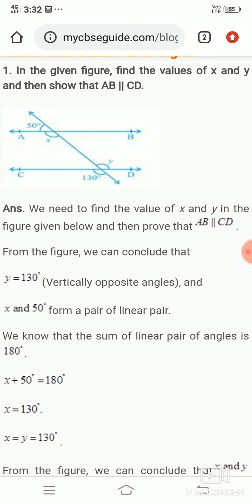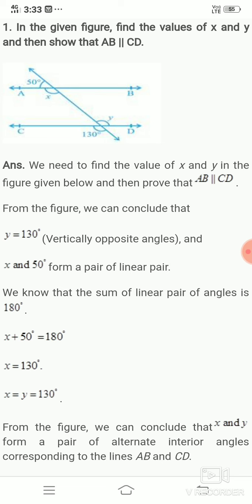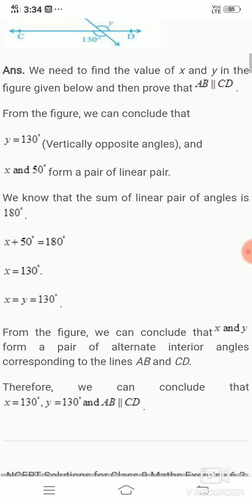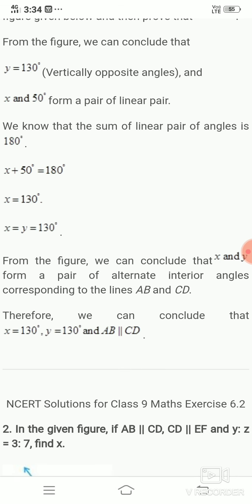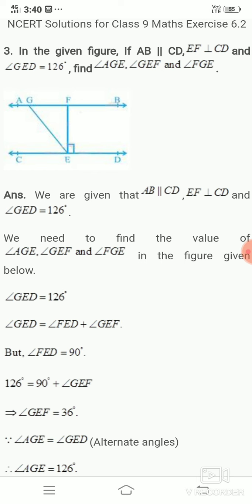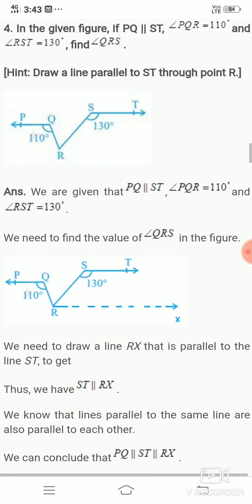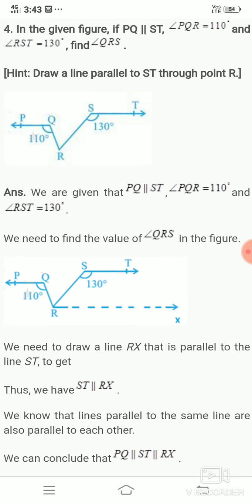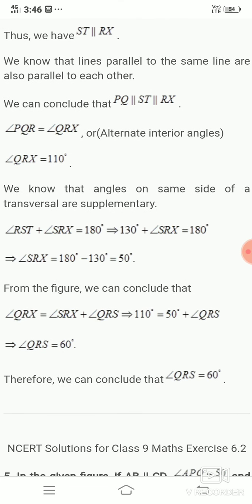CBSE 9 maths lines and angle exercise 6.2 problems 1,2,3,4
Exercise 6.2 problems 1 to 4 discussion